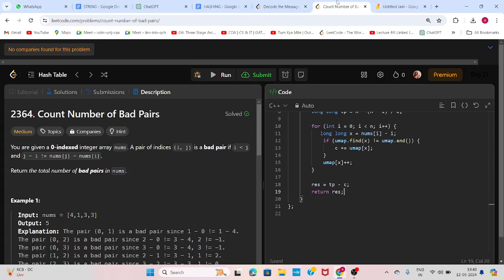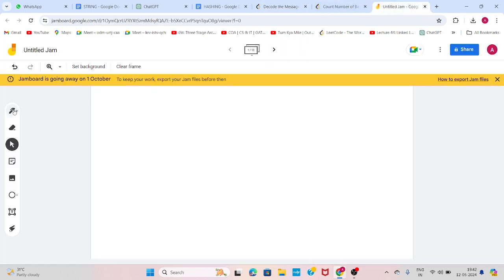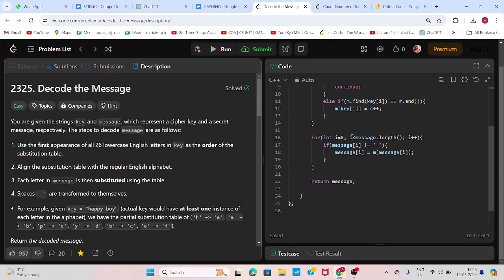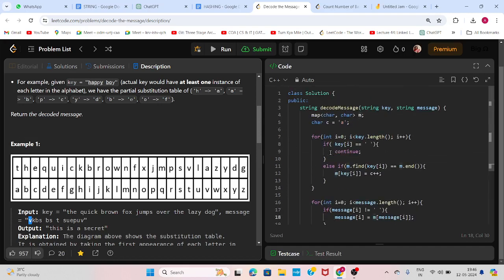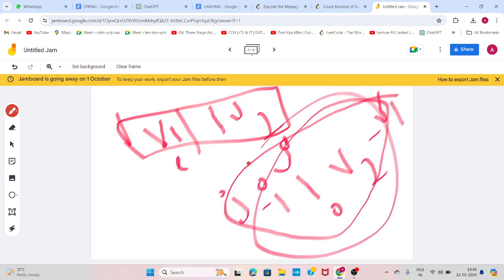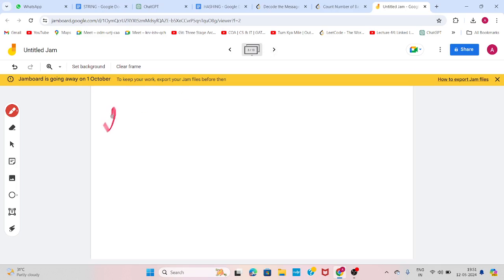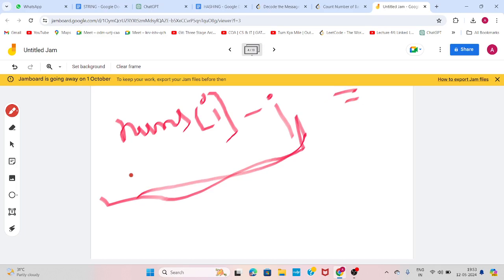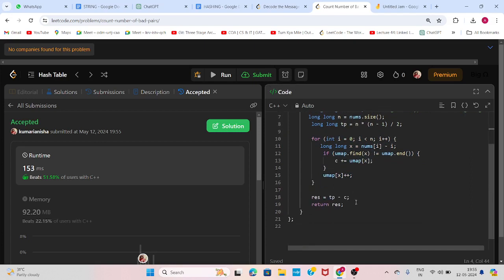HASHING L4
Decoding Messages & Counting Bad Pairs

Learn to decode messages and count bad pairs with our DSA tutorial! We break down the problem step by step, discussing algorithms and data structures to solve it efficiently.